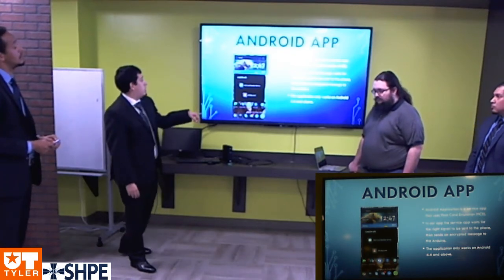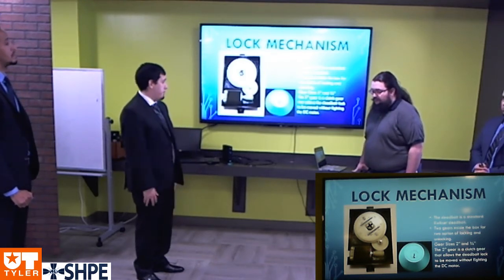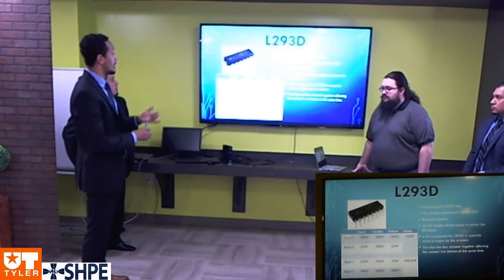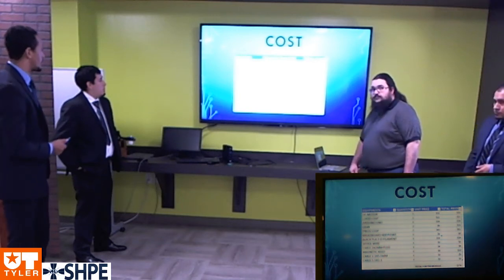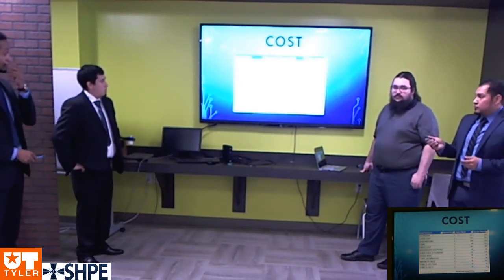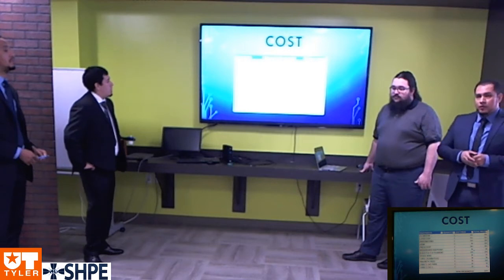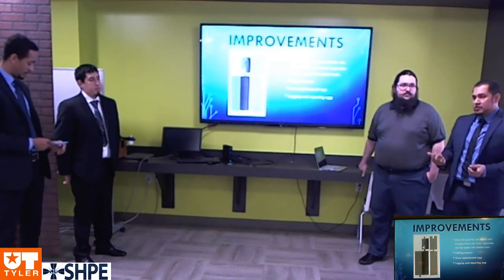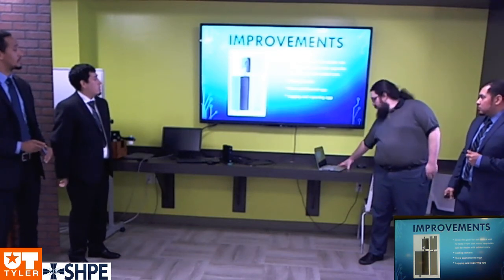Senior Design Expo at UT Tyler Houston Day 1 - NFC Access Control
SHPE presents the Senior Design Expo at UT Tyler Houston
9:30 -10:00 am Group 9 Moped Lift
10:00 - 10:30 am Group 2 Portable Mountain Bike
10:30 - 11:00 am Group 3  Industrial Composting Unit
11:00 - 11:30 am Group 4  Water Pump for Water Filtration
1:30 - 2:00 pm EE Lightbulb UAS
2:00- 2:30 pm EE Automated Catfish Feeder
2:30 - 3:00 pm EE NFC Access Control
3:00 - 3:30 pm Improved RC Car
3:30 - 4:00 pm Medical Grade Cream Mixer
4:00 - 4:30 pm Flexible Charger
3:30 - 4:00 pm Nasa Heat Exchanger
4:00 - 4:30 pm Innovative Oil Rig Catwalk